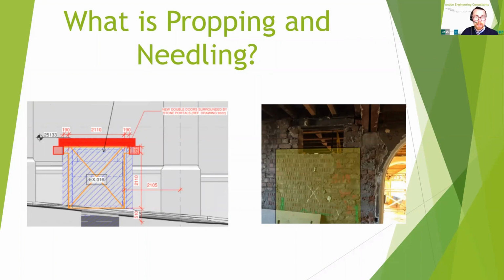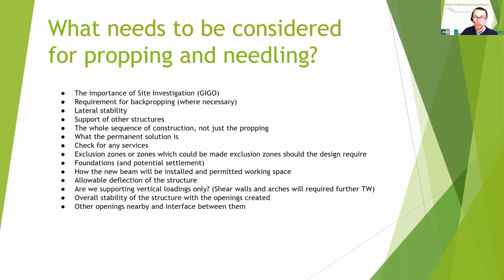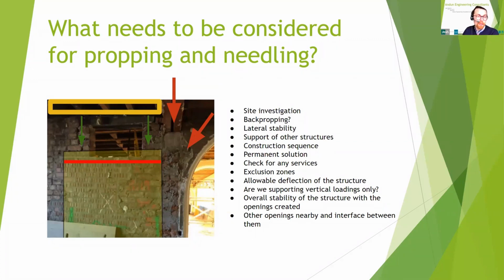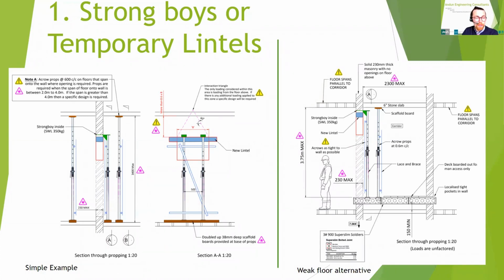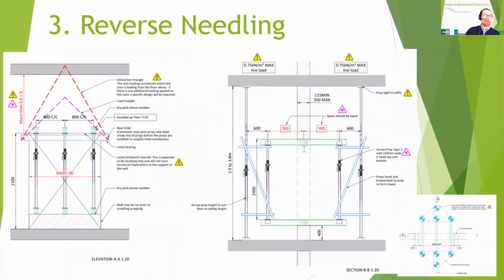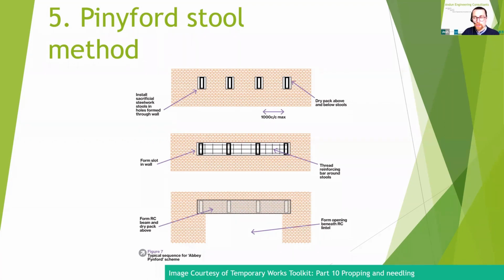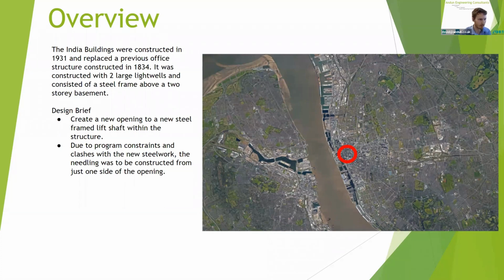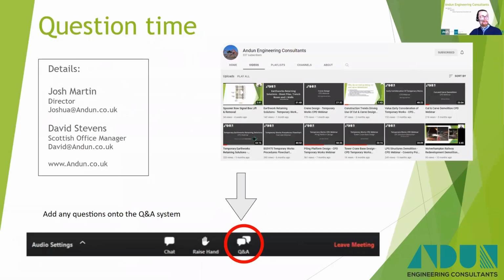Propping and Needling - CPD Webinar & Case Studies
Introduction and overview of propping and needling as part of the monthly Andun Engineering Consultants temporary works webinars for the construction industry.

This webinar is presented by Joshua Martin and David Stevens and was recorded on the 26th of November 2021